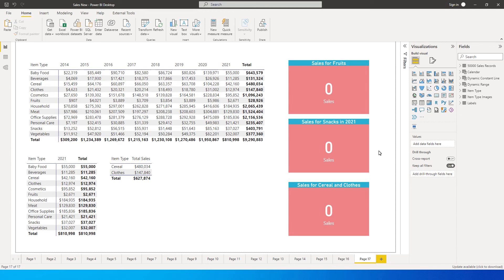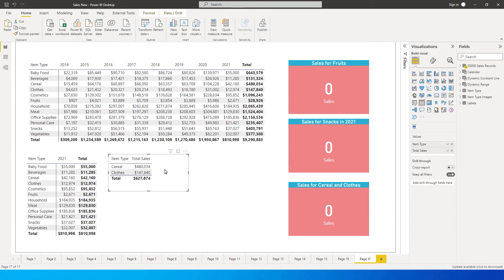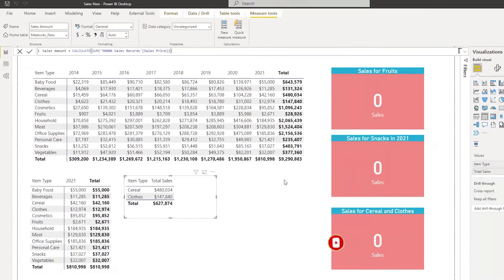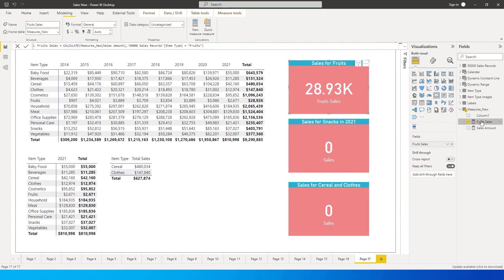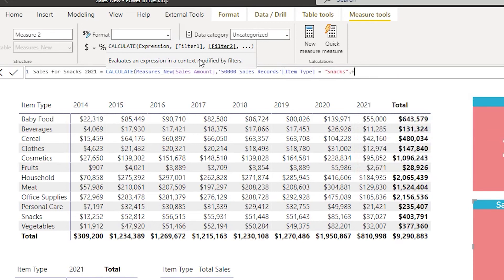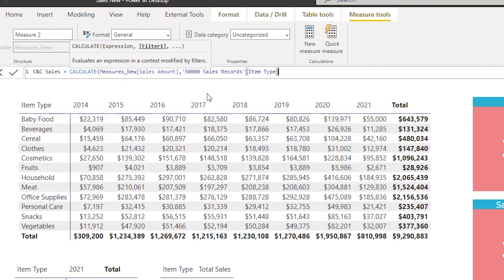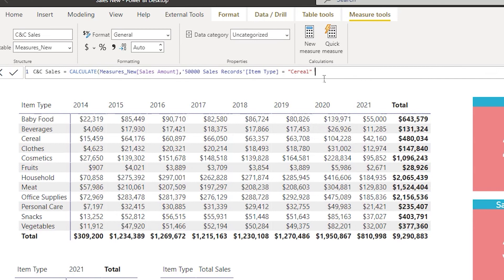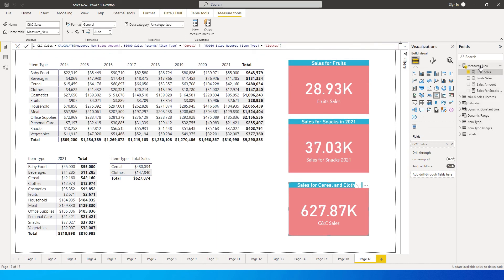How to Pass Multiple Filters in Calculate using a Measure in PowerBI | AND & OR | MiTutorials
0:00 - 1:16 - What are we learning today ?
2:05 - 2:46 - Measure to SUM Sales
2:47 - 3:51 - Sum Sales by 1 Filter
3:52 - 5:35 - Sum with Multiple AND Conditions
5:36 - 8:17 - Sum with Multiple OR Conditions
8:18 - 9:00 - Bonus Tip